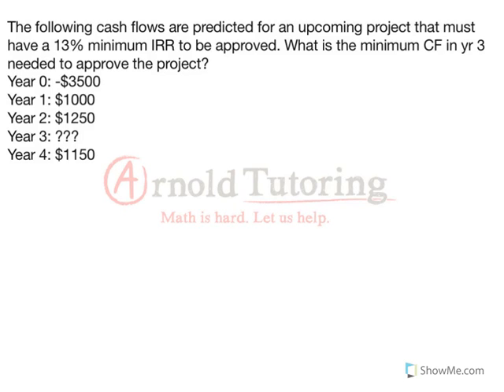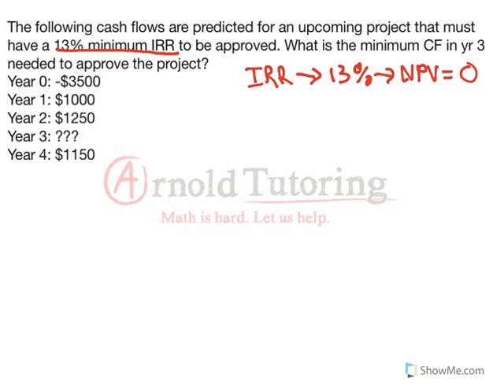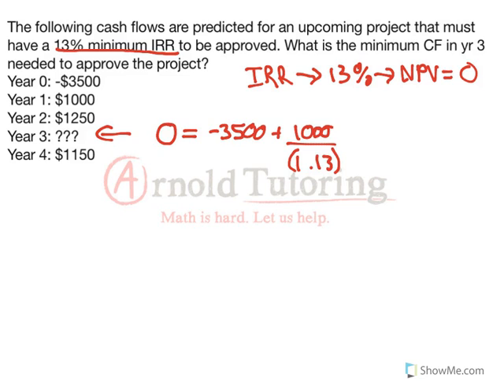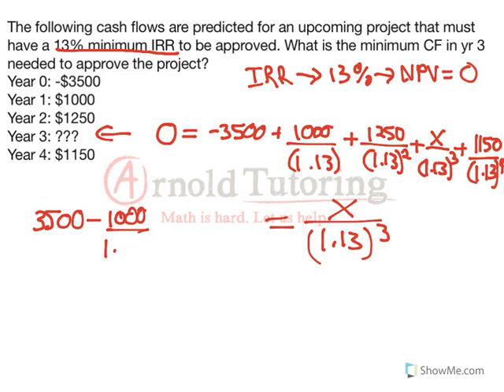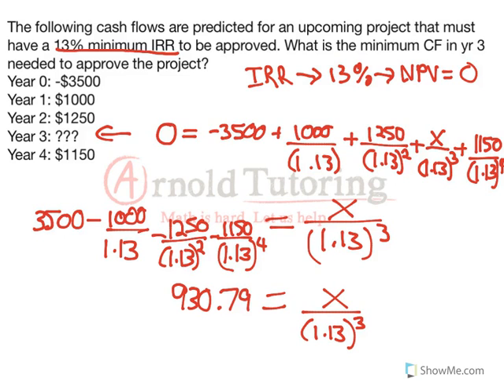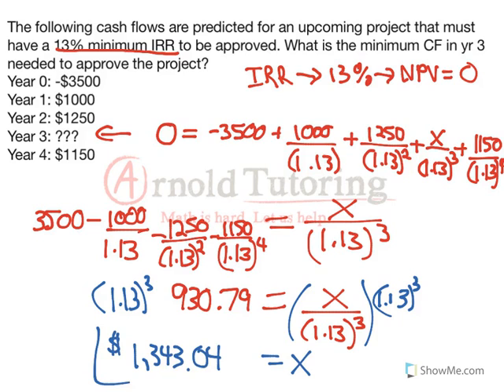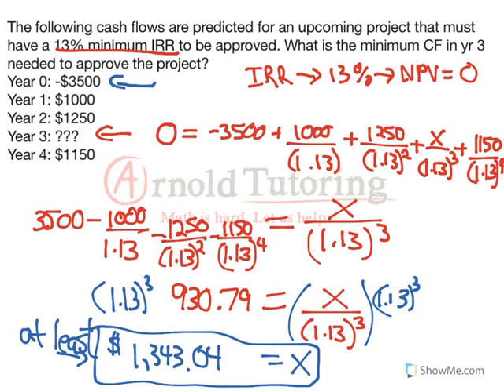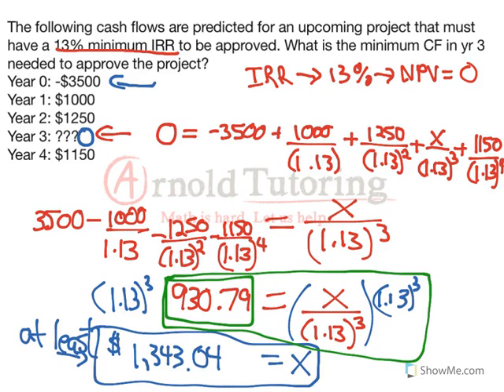Corporate Finance Practice: Question #4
A solution to the Arnold Tutoring practice midterm exam: question #4.